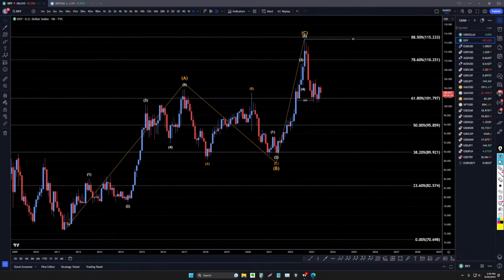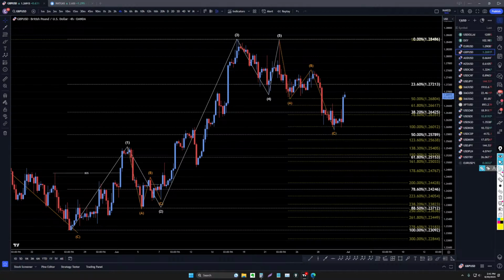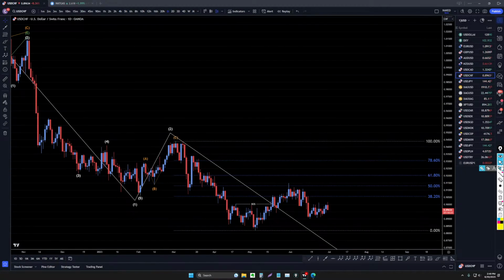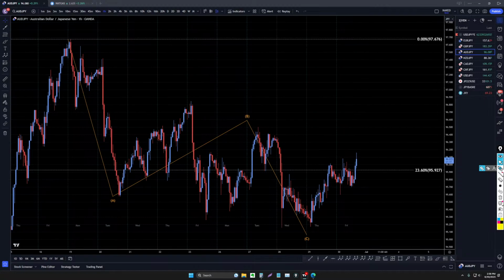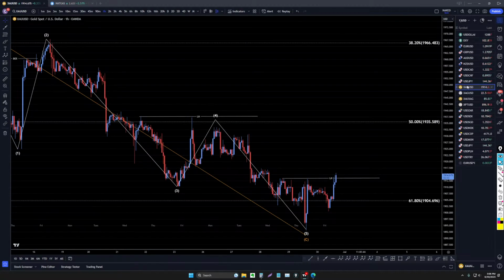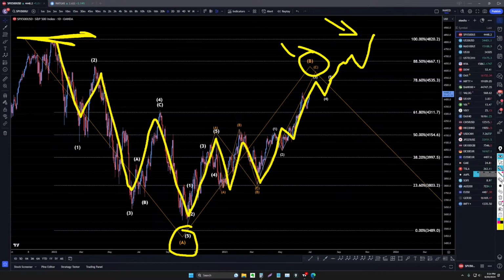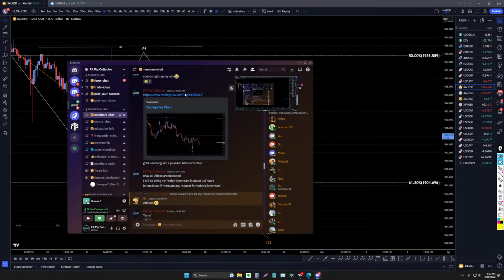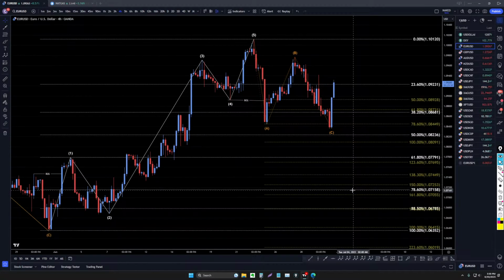Live Market Technical Analysis & Forecast with FXPIPCOLLECTOR 6-30-2023 New York Open